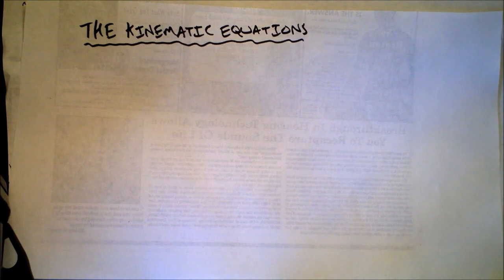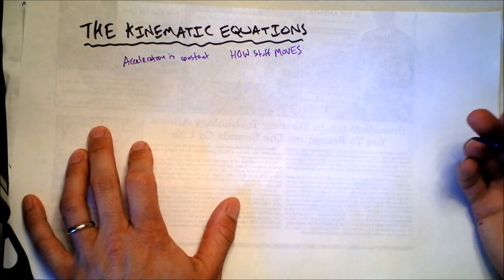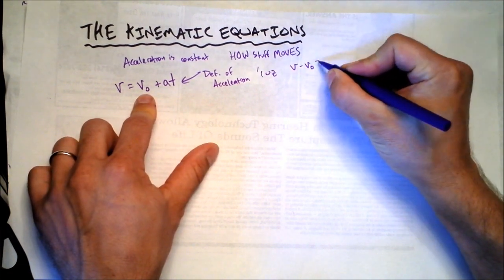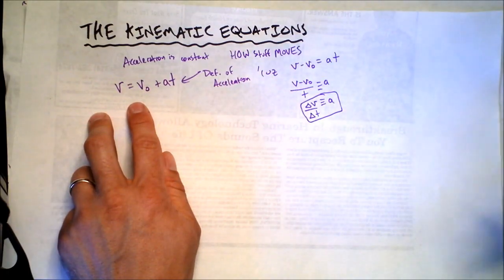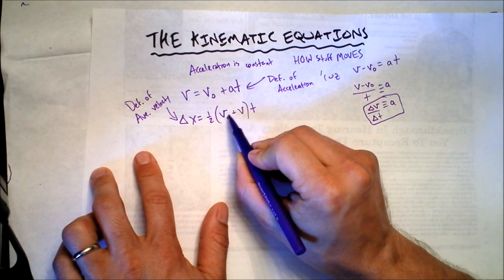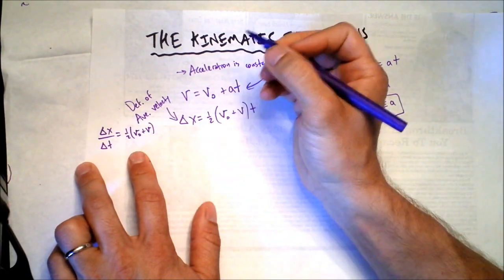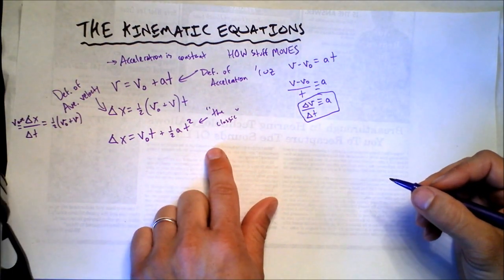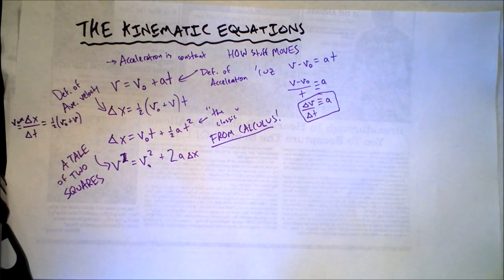The Kinematic Equations | Key to Memorization | Doc Physics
I name the four kinematic equations (formulas) so we have a common basis from which to memorize them.